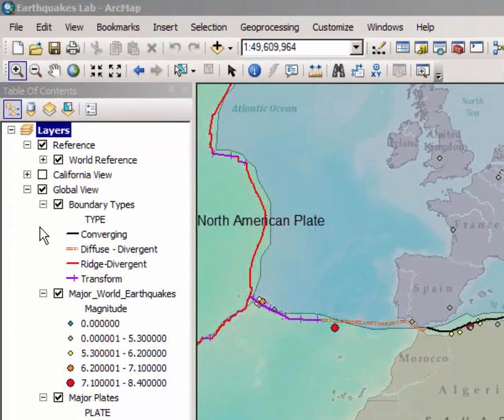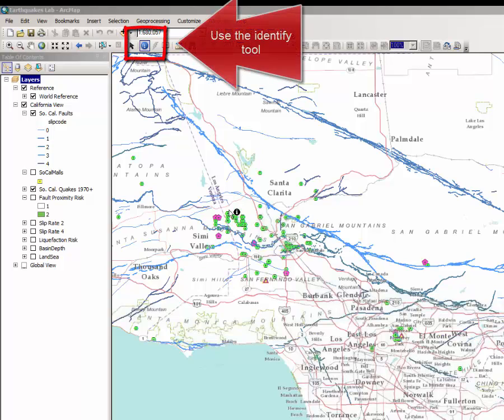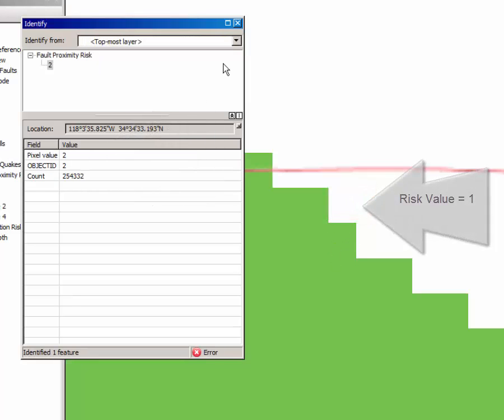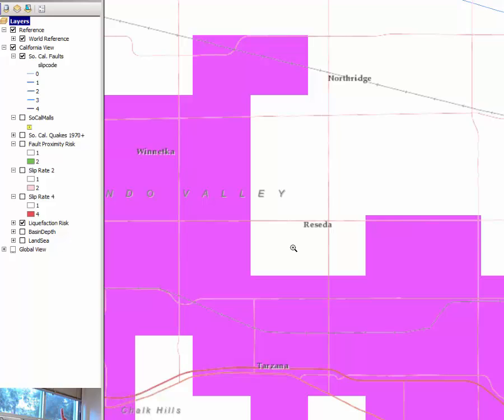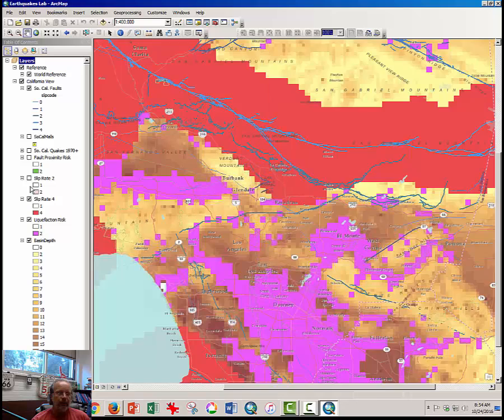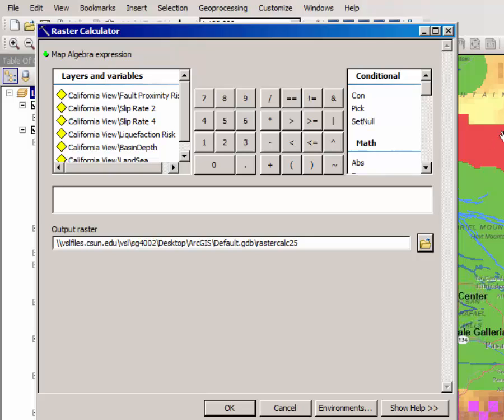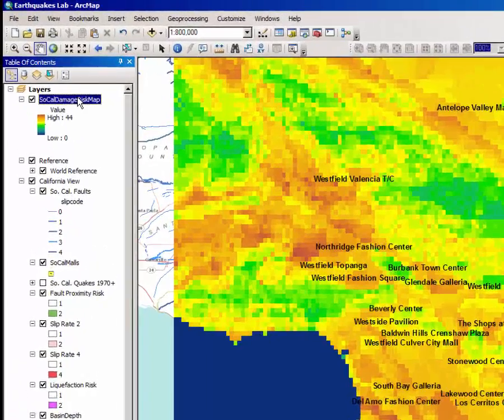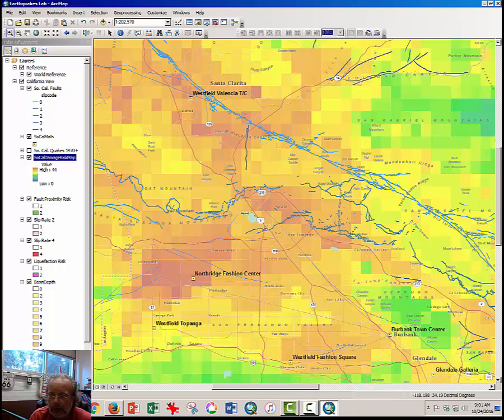Geography 102: Earthquakes Lab, Part 2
This video tutorial helps students complete an assessment of earthquake damage on mall in the Los Angeles Region